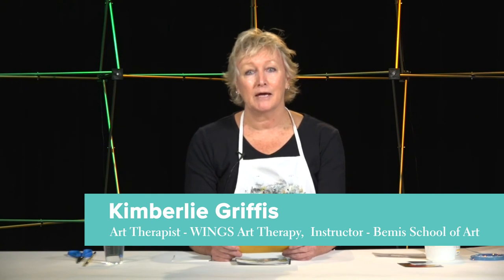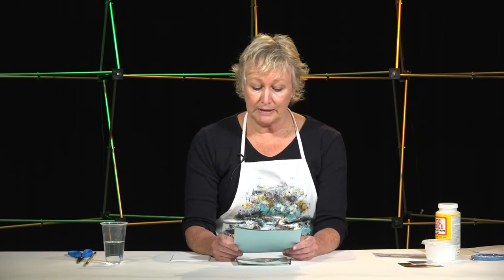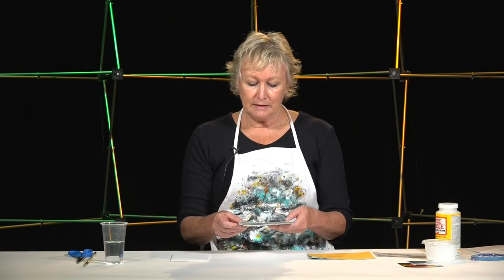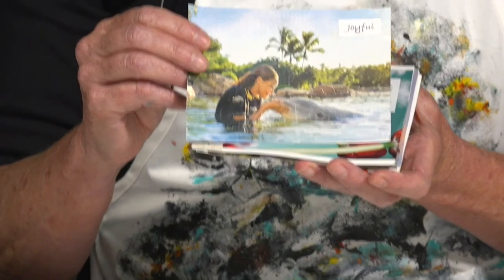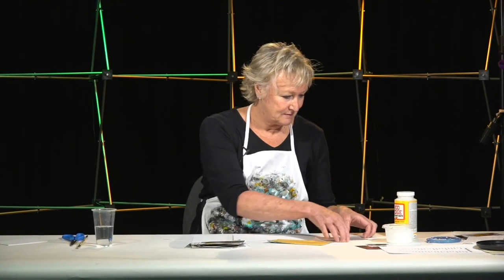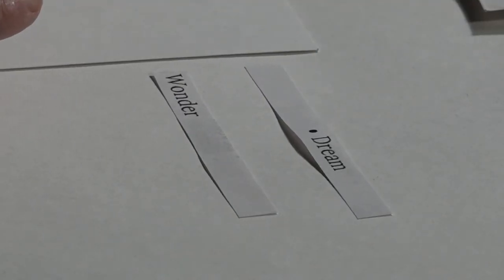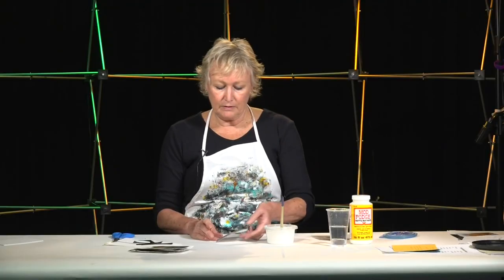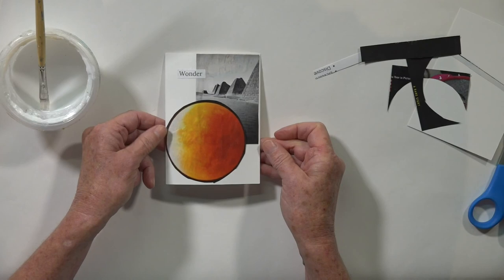Art Expression, Ep. 2 | Collage Cards